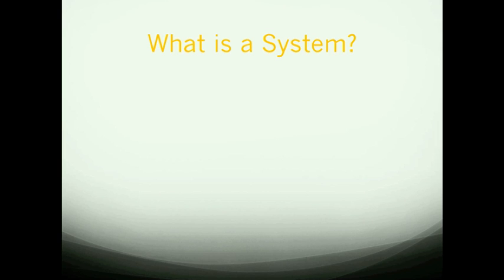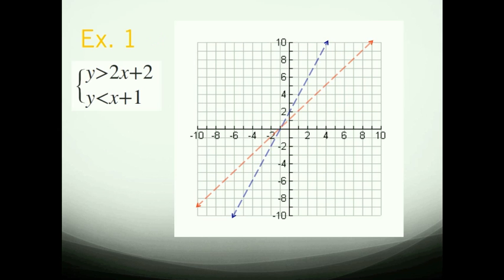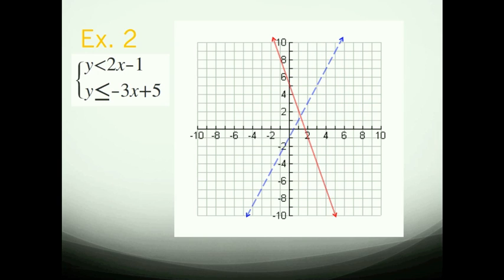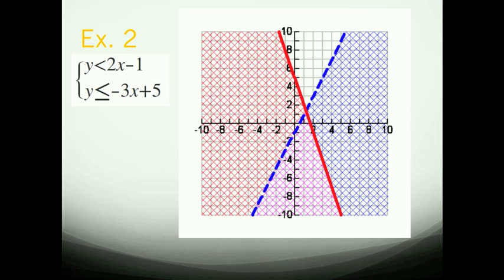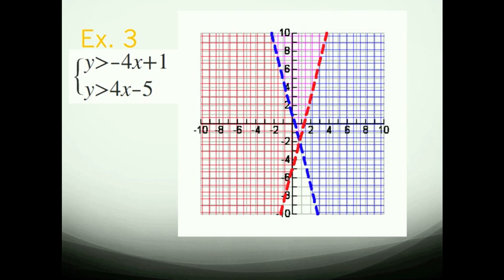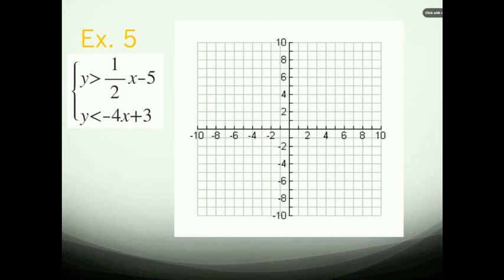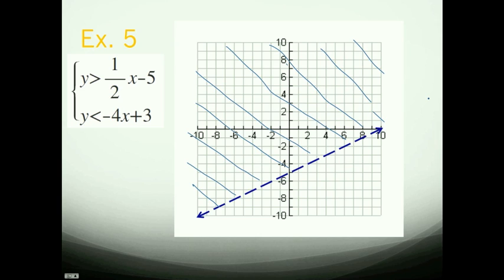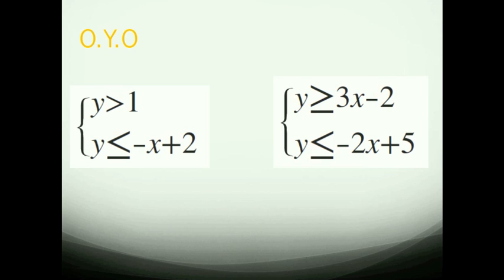Lesson 4.7 - Systems of Inequalities